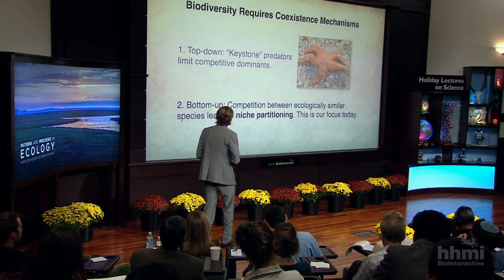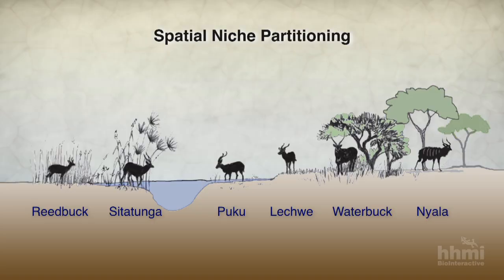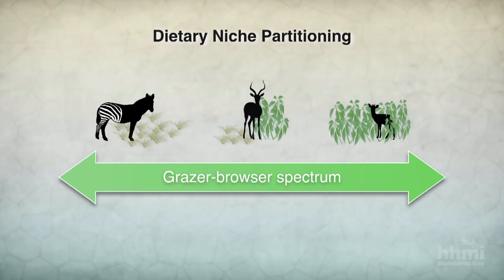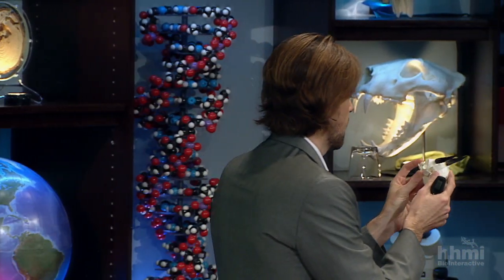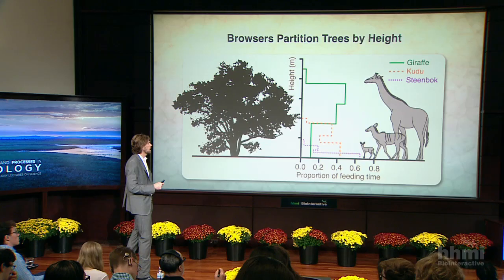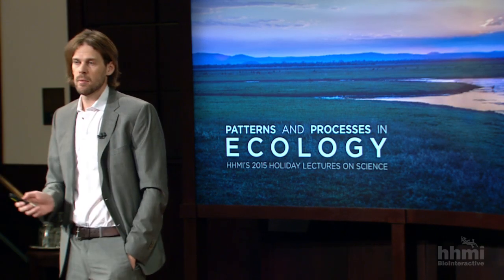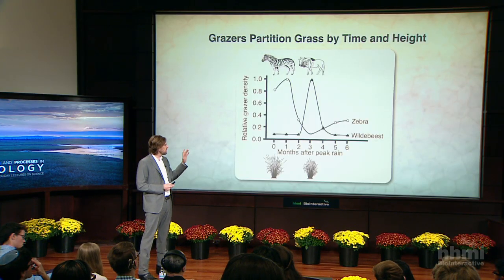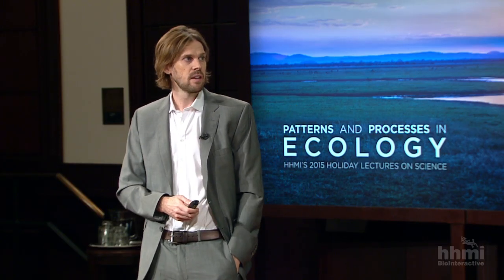HHMI Niche Partitioning Clip